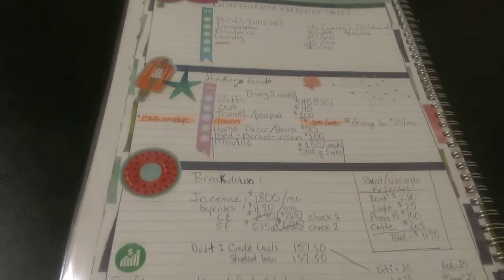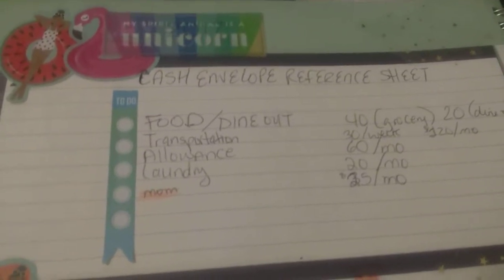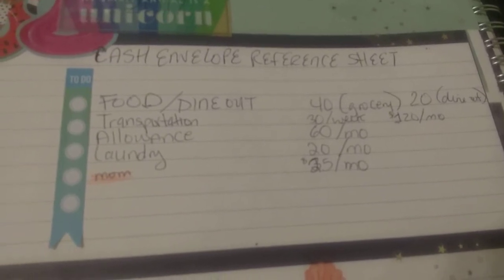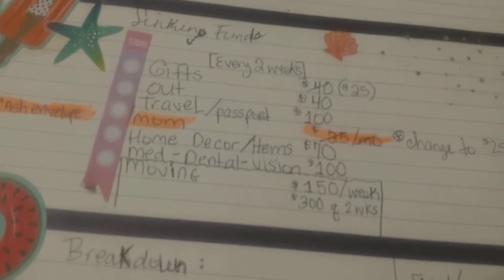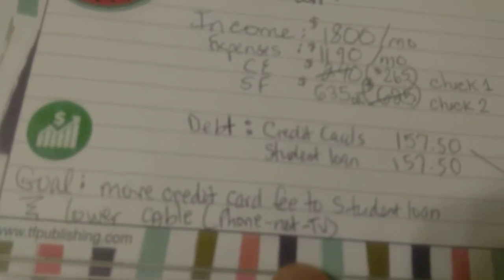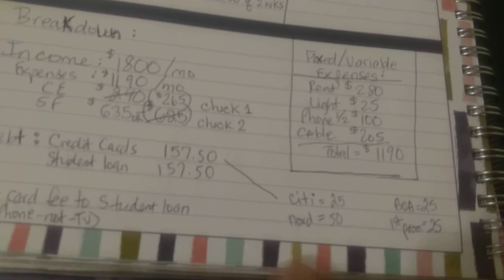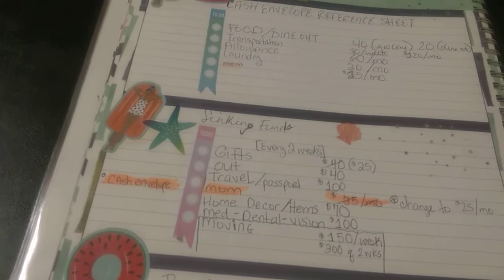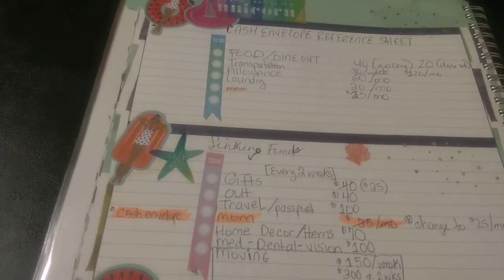Cash Envelope Reference Sheet!!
I hope you enjoy this update of my cash envelopes and sinking funds as well as an overview of my monthly numbers!

Tune in March 28th for stuffing of the cash envelopes/sinking funds for March 2019, check #2!!